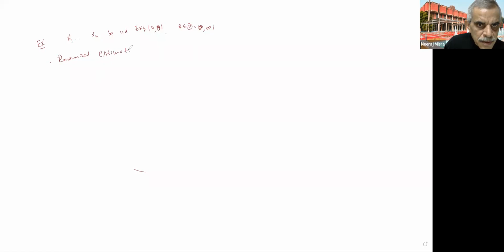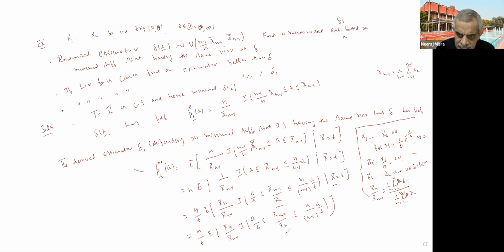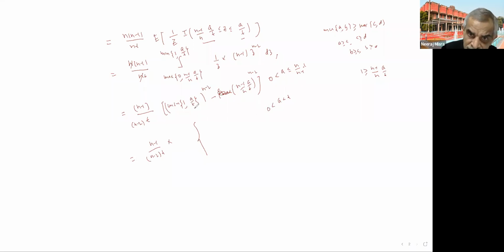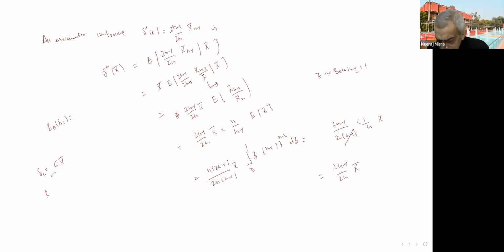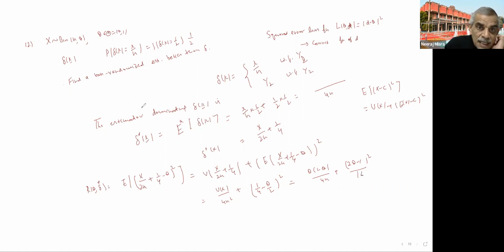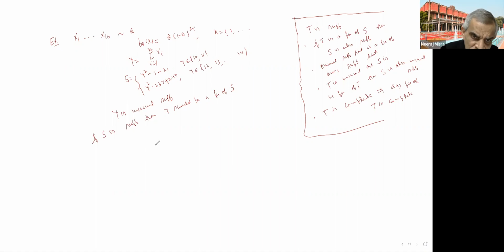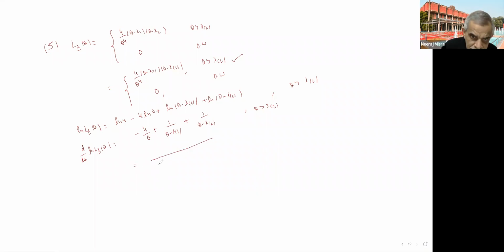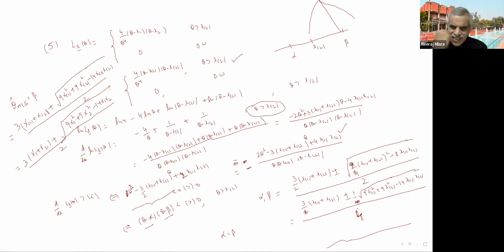MTH418 Tutorial 7: Assignments 5 & 6